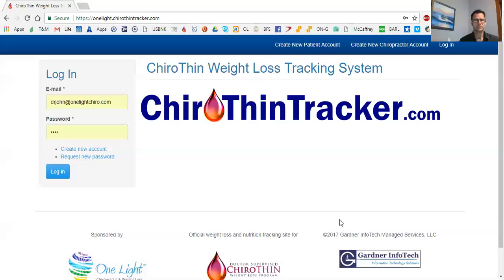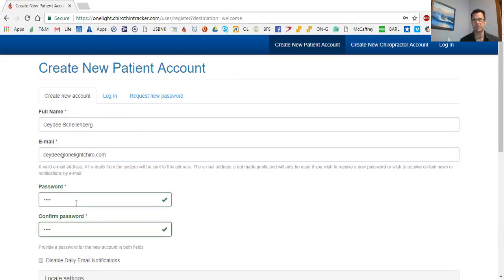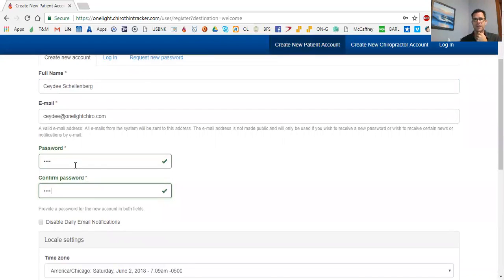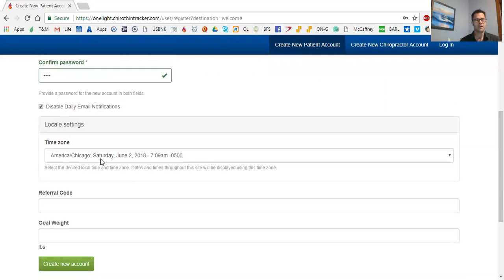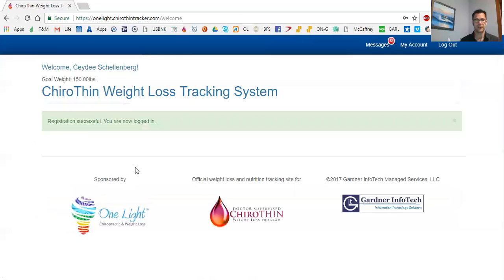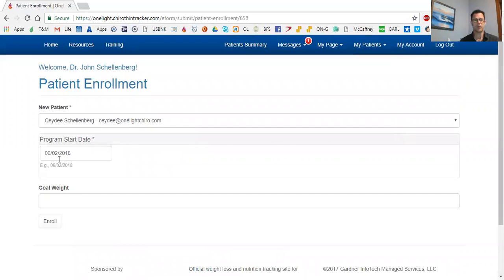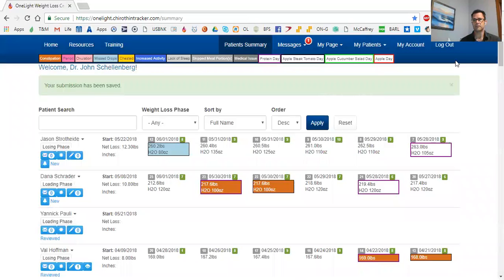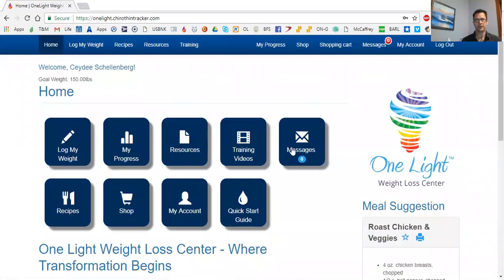Beta Enroll a Patient